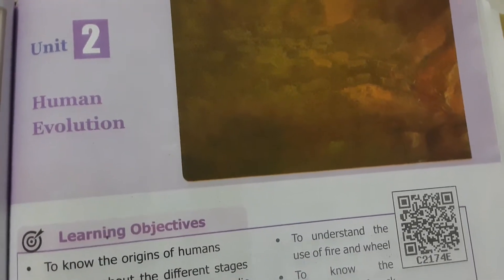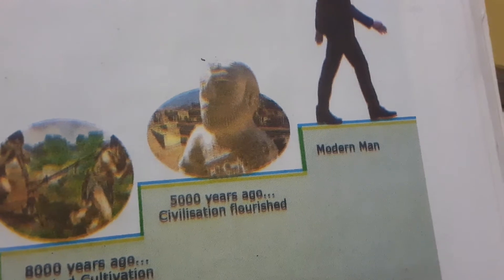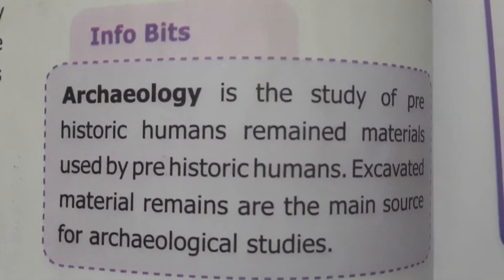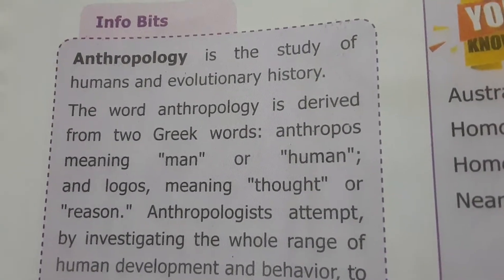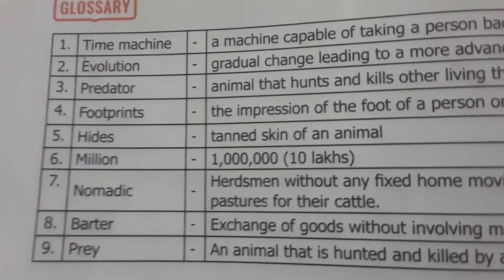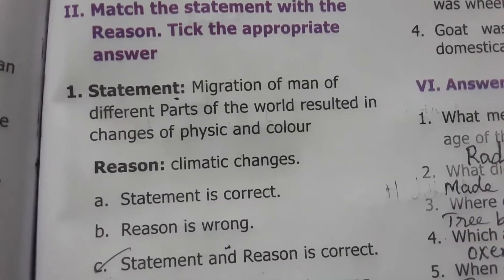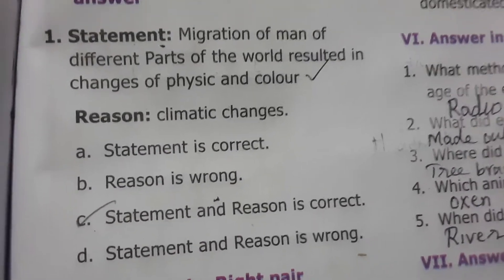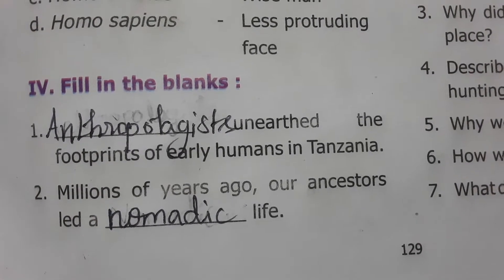6th std History/Term 1/Unit 2. Human Evolution./ One mark questions and answers/TNPSC GS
This video gives the answers for book back one mark  Evaluations.
I am from Tiruvallur.